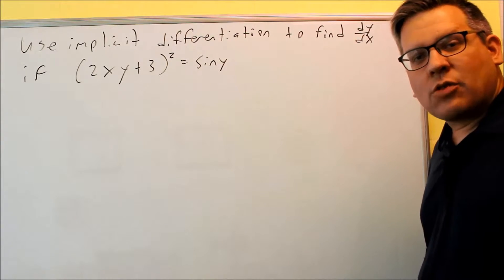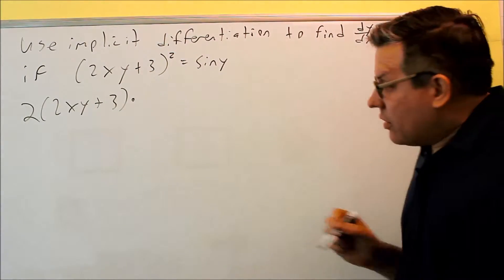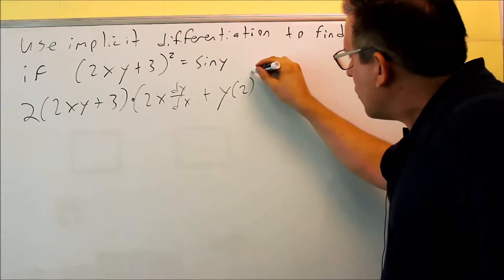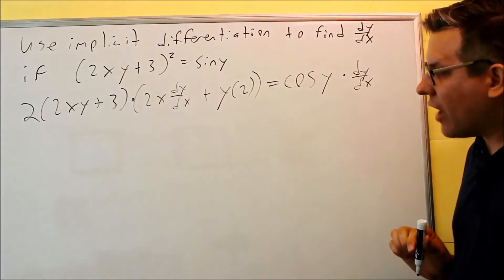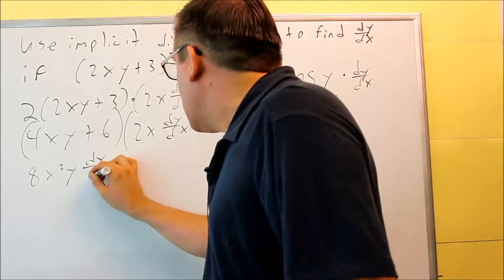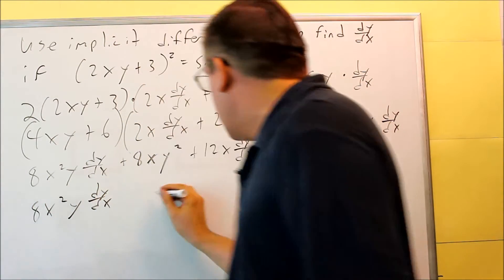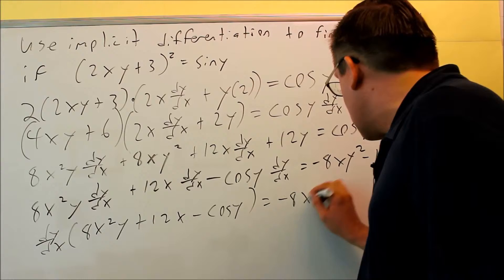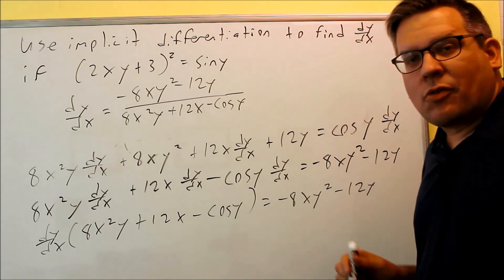Implicit Differentiation Example 2: Chain Rule with Trig